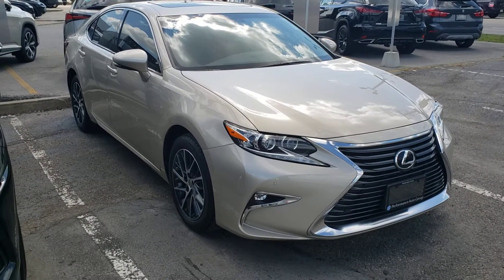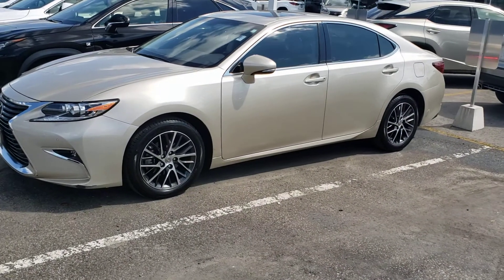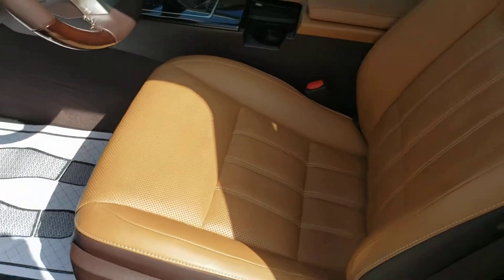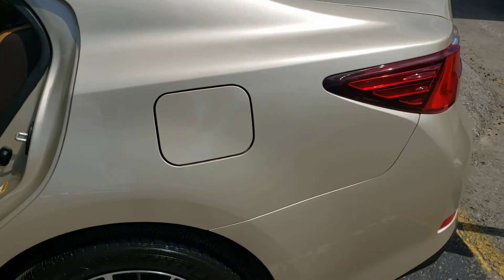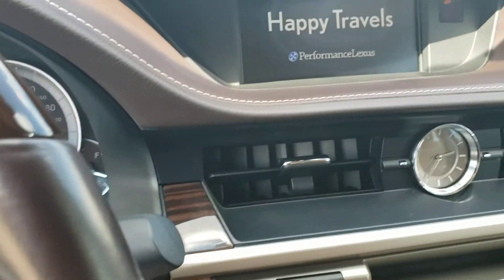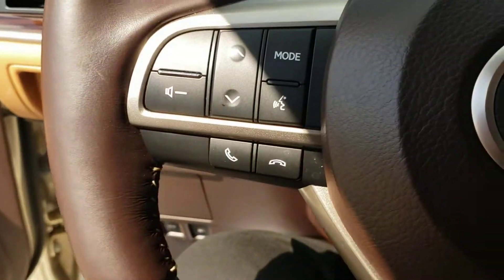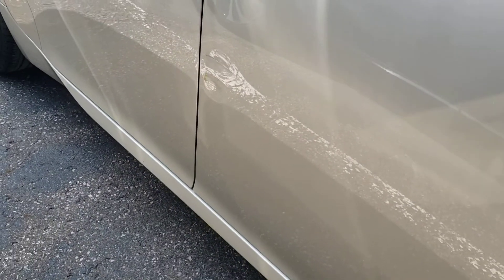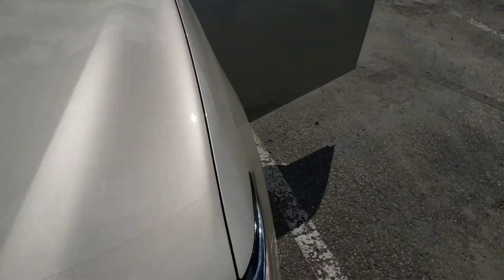2016 Lexus ES350 Touring Package at Performance Lexus